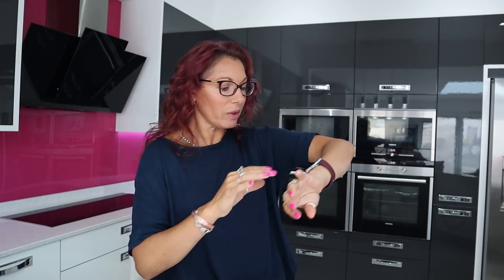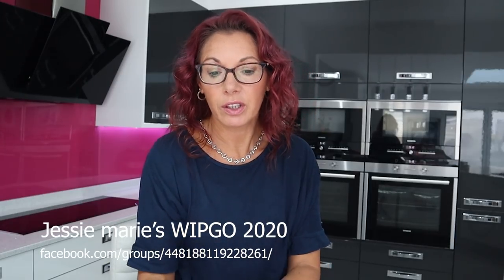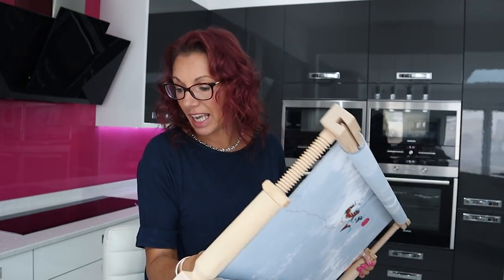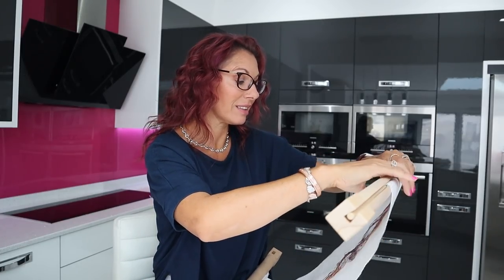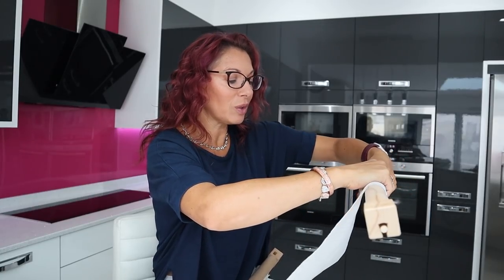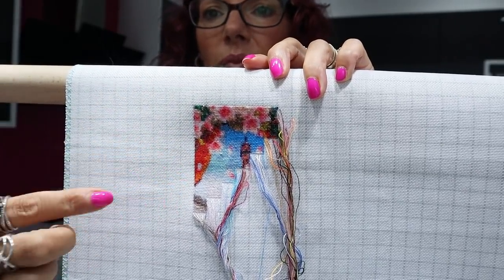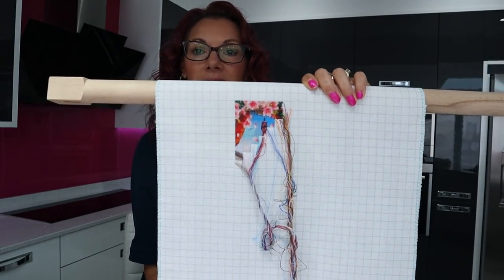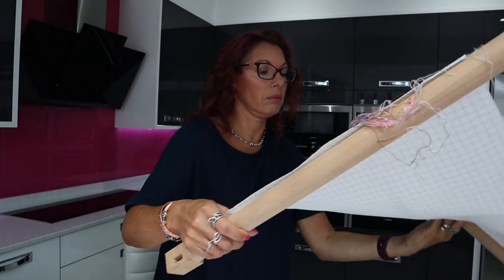flosstube #69 June Update 2020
Hello all,